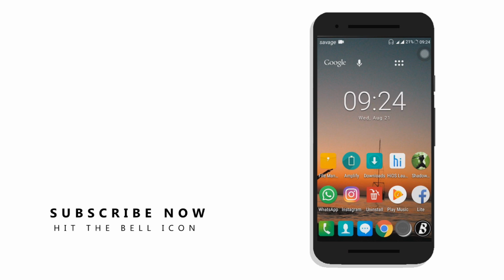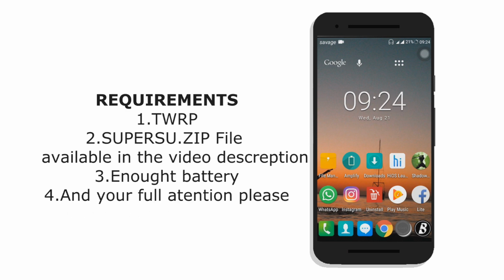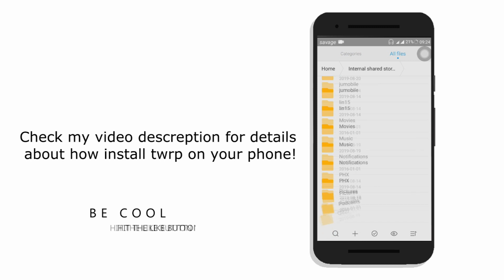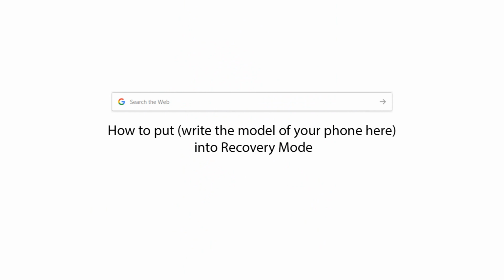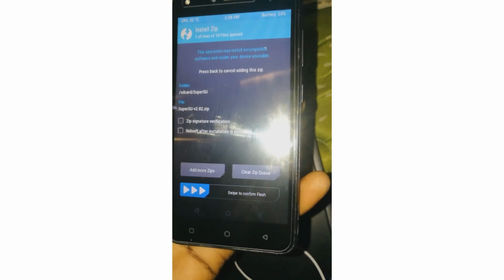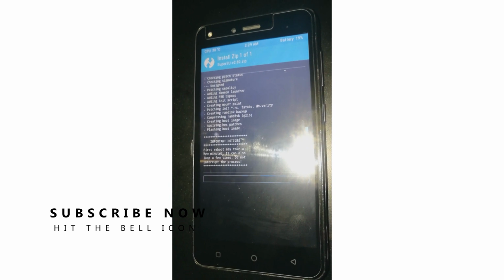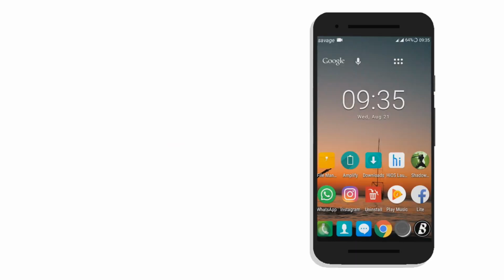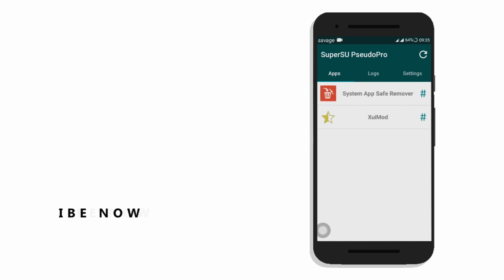Safely How to ROOT any android device No PC (TWRP needed)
Hey friends, welcome to new video please follow all my steps on the tutorial carefully, thanks

Strengthen my channel by liking it, sharing it with your friends and especially commenting on something so that I am improving and qualifying my content more and more, thanks for the access!

Dream, fight, chase, never surrender, never give up because nothing is impossible when we have focus, strength and faith, thanks for everything